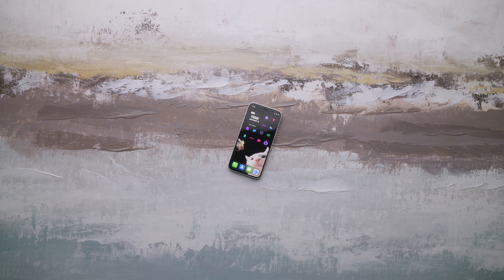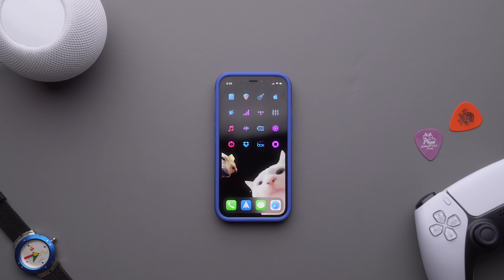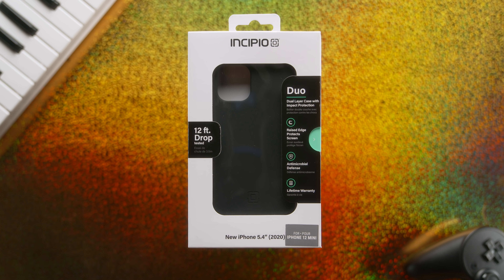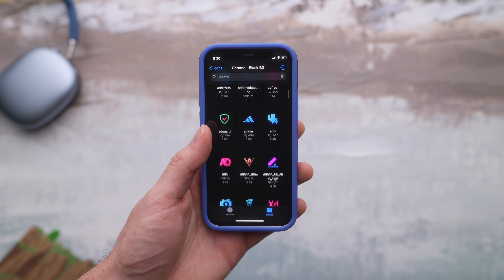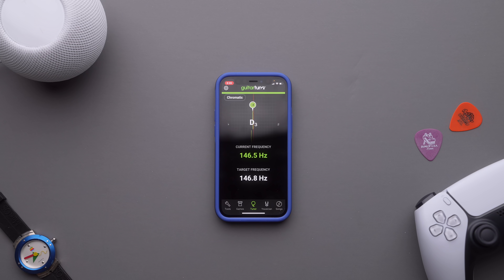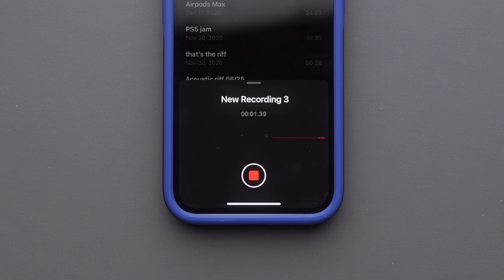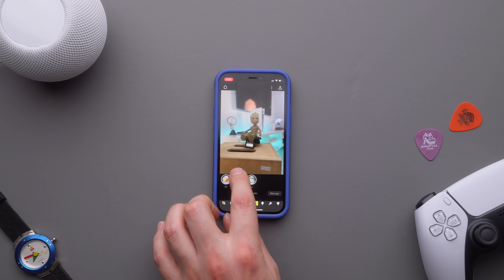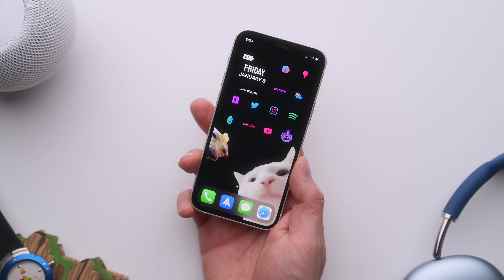whats on my iPhone 12 - favorites apps + homescreen setup!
whats on my iPhone 12 mini - favorites apps + iOS 14 customization & setup tips!